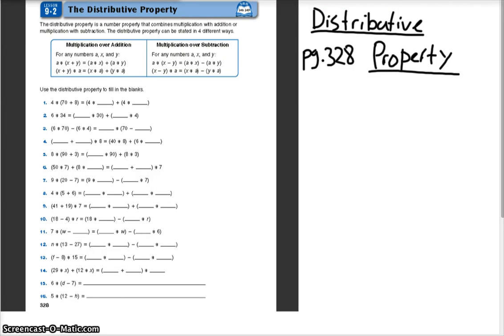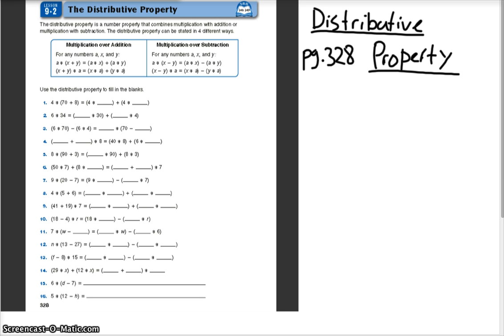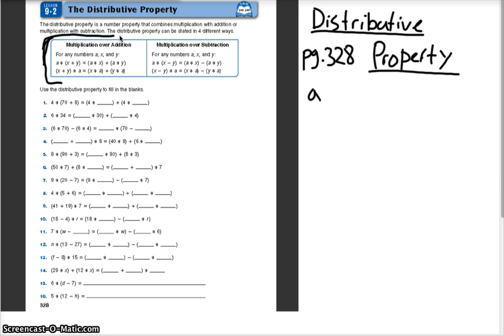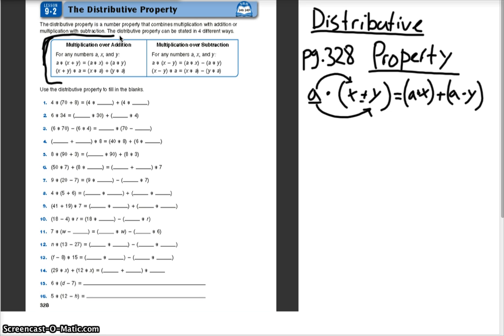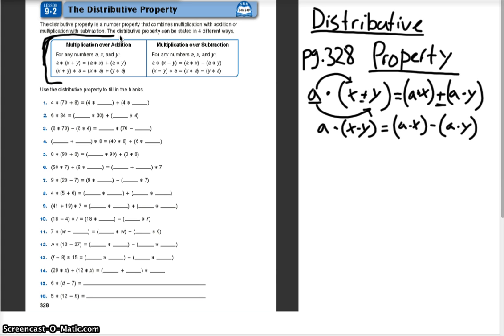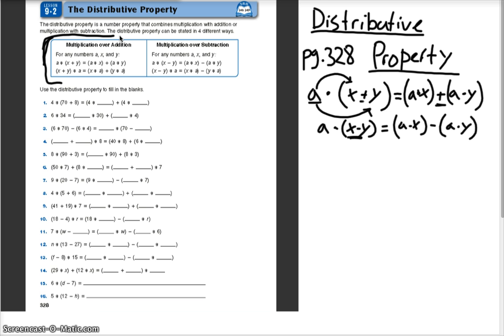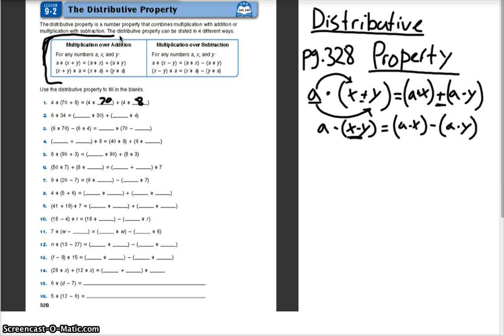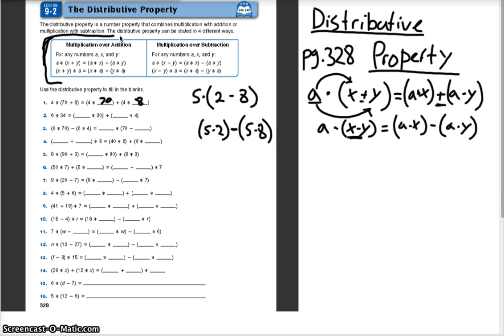9-2 Distributive Property